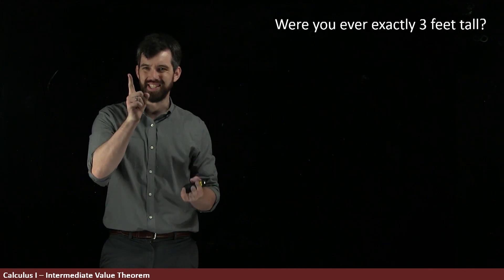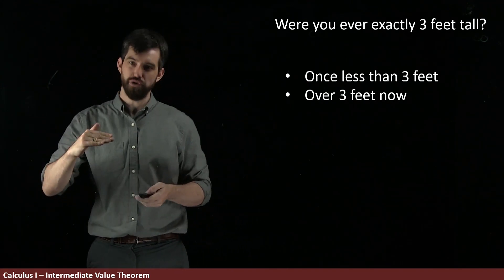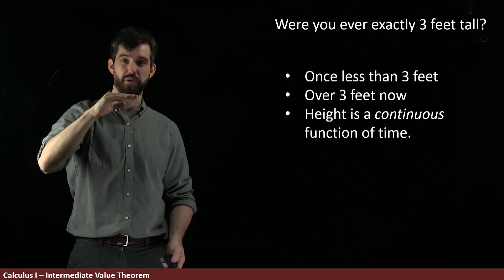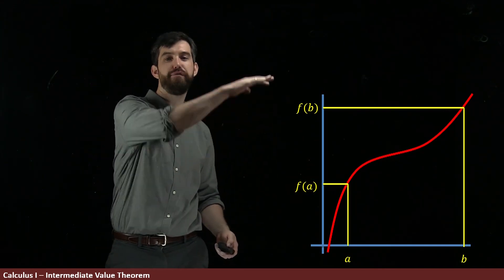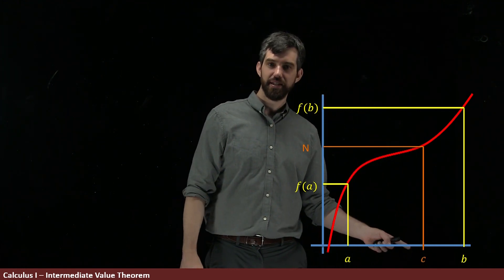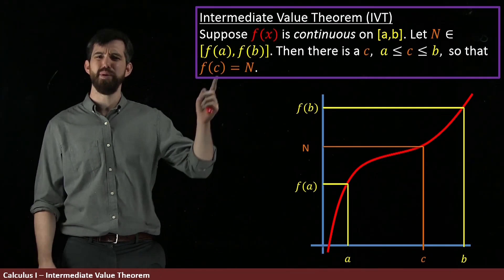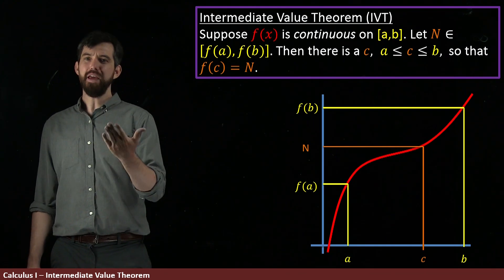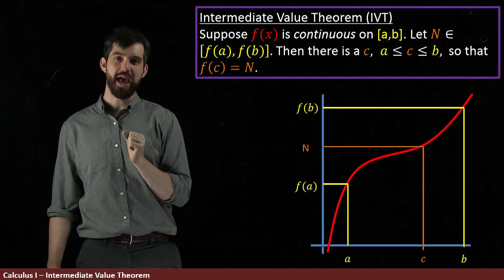Were you ever exactly 3 feet tall? The Intermediate Value Theorem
Description:
Loosely, for continuous functions, the Intermediate Value Theorem loosely shows us that if you have a bigger output and a smaller output, then every middle value can be an output of the function too.

Learning Objectives:
1) Precisely state the full Intermediate Value Theorem
2) Graphically sketch the intuition behind IVT
3) Apply IVT to deduce the existence of certain values in the range of a continuous function.

Now it's your turn:
1) Summarize the big idea of this video in your own words
2) Write down anything you are unsure about to think about later
3) What questions for the future do you have? Where are we going with this content?
4) Can you come up with your own sample test problem on this material? Solve it!